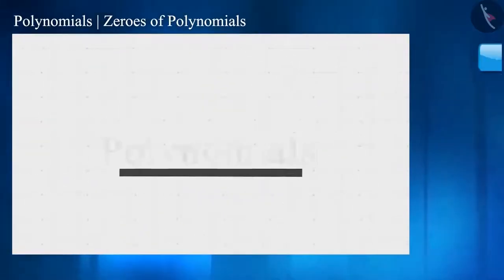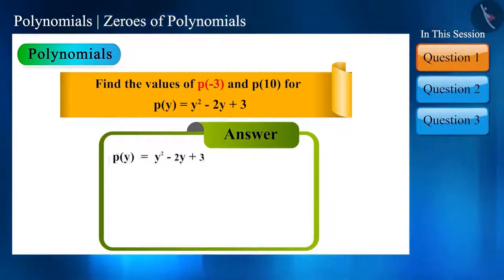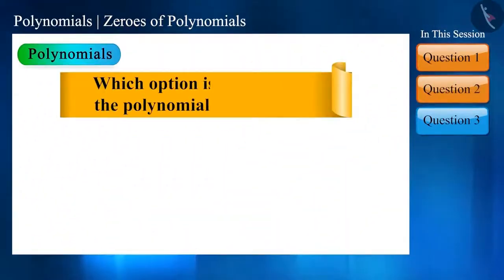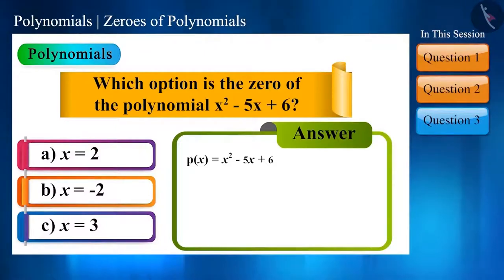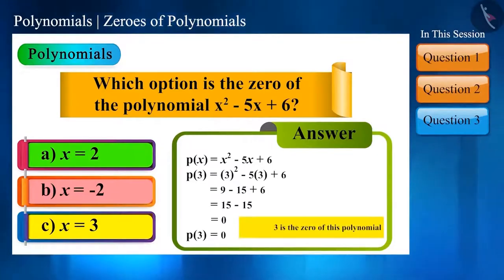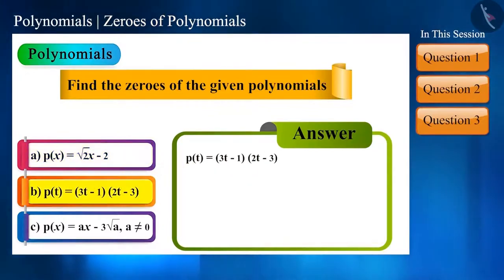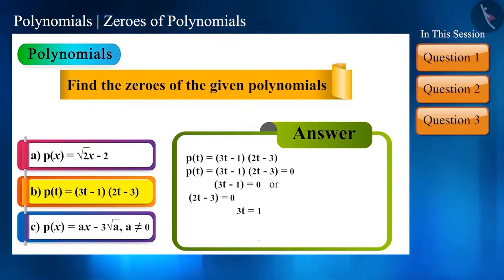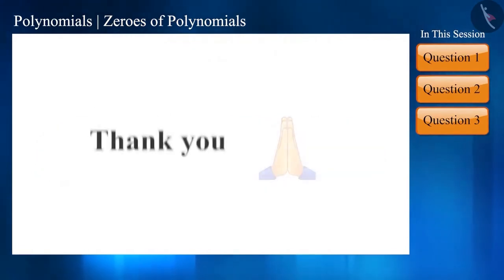Class 9 Maths chapter - 2 'Polynomials' (Part 5) cbse ncert